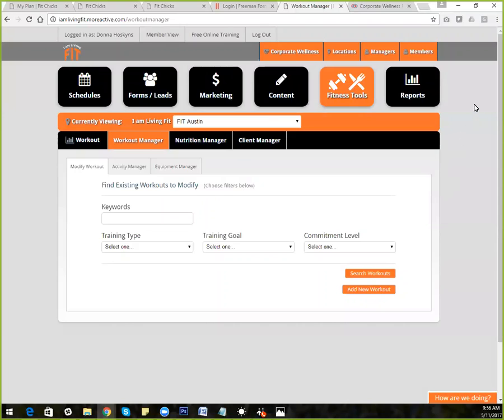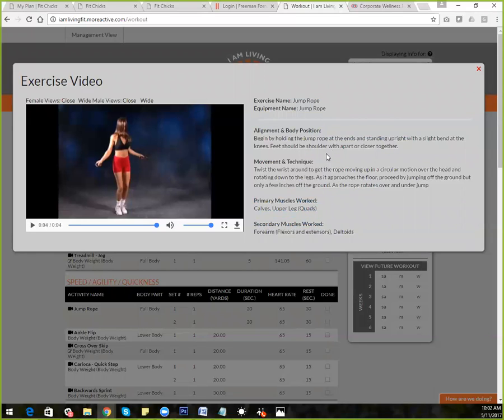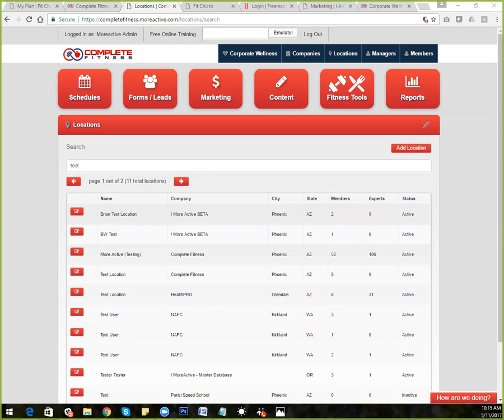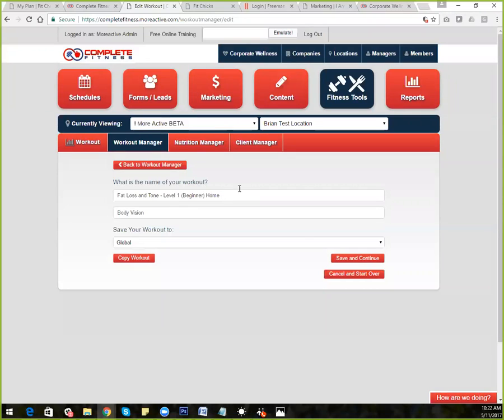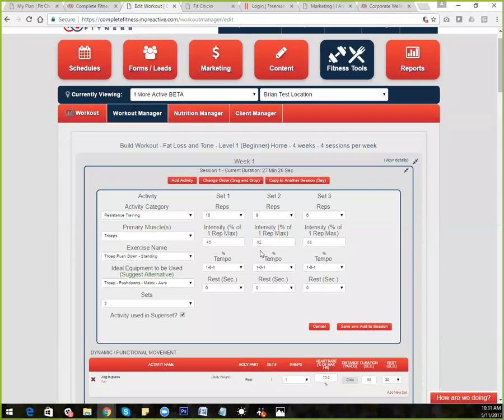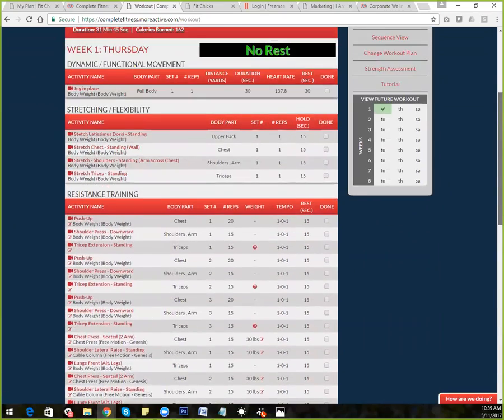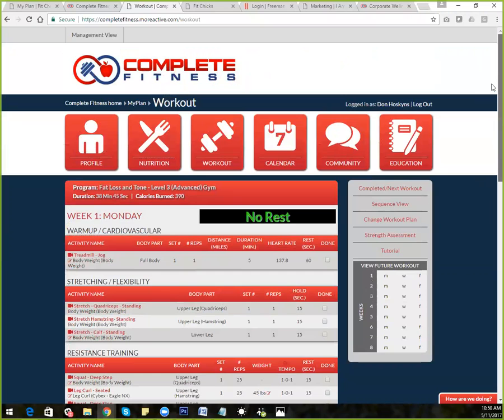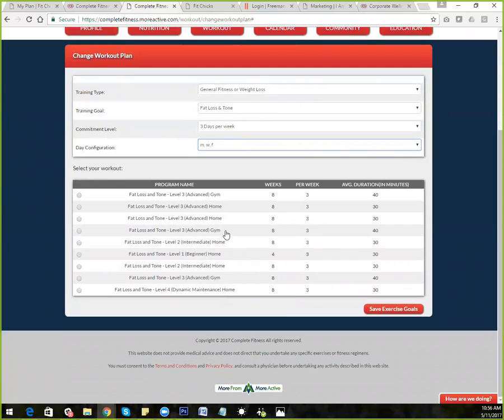Workout Module Overview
Build a workout including periodization schedule, videos, strength test and complete customization